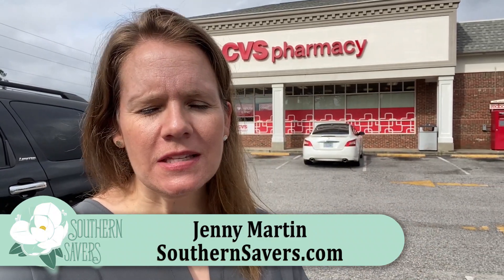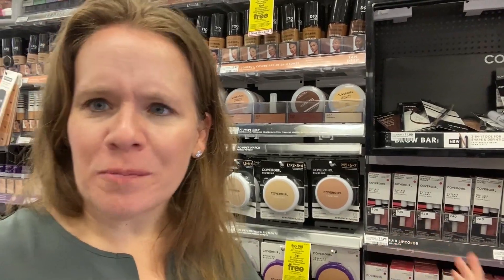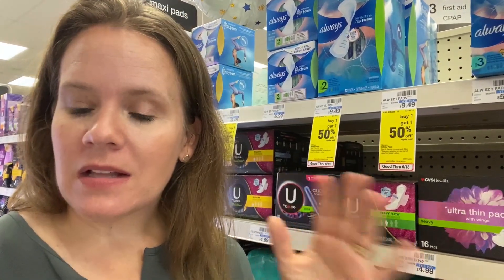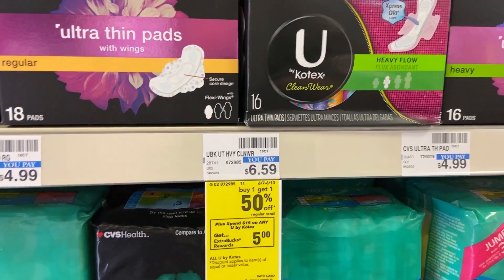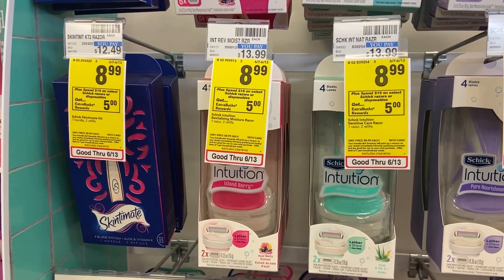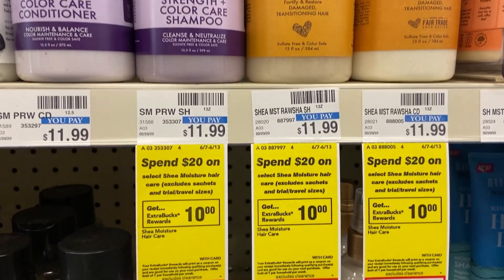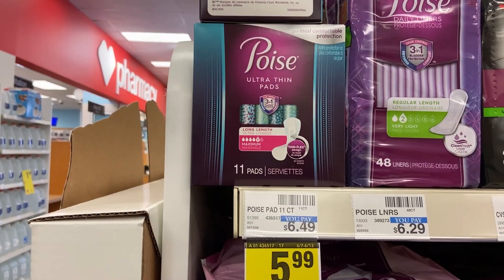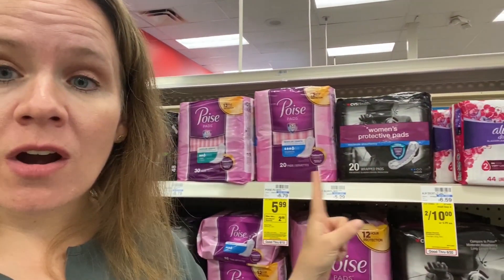Top CVS Deals This Week: 6/7-6/13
Here are all the top deals this week at CVS!  Grab free cosmetics, super cheap detergent and even razors for 99¢!